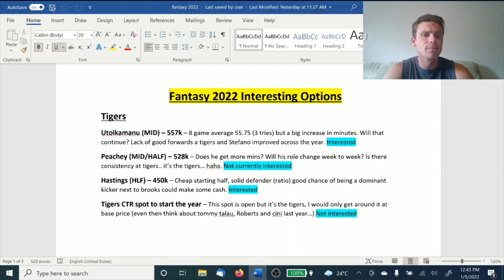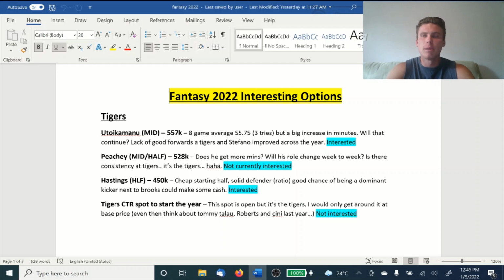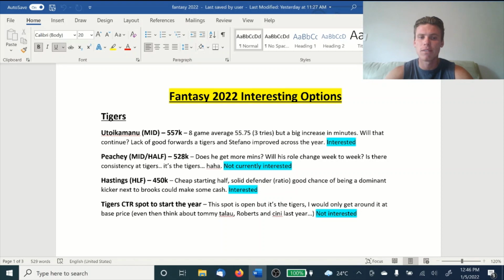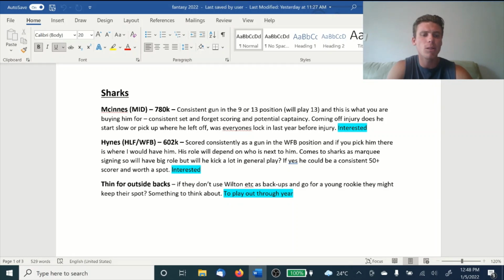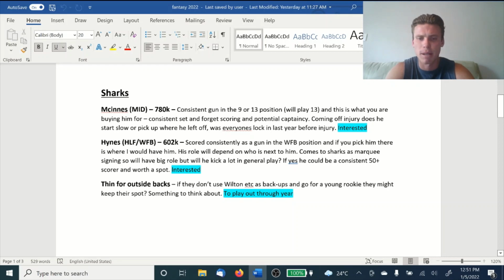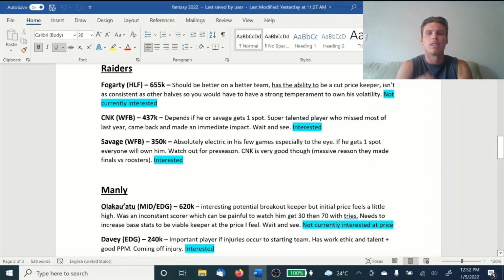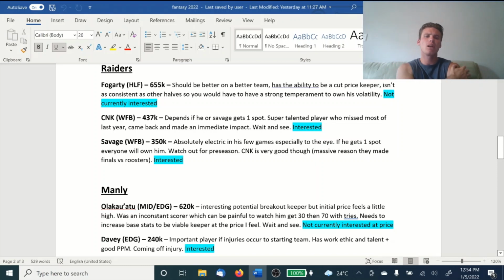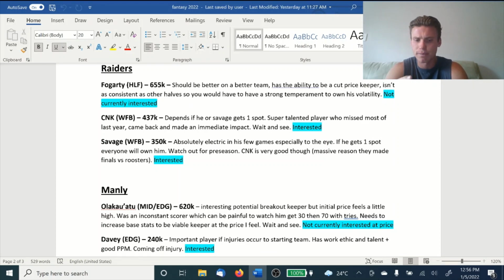Early thoughts on players from the Tigers, Sharks, Raiders and Sea Eagles! NRL Fantasy 2022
In this video i go through all the interesting options in these 4 teams. Change of roles, improvements etc etc.